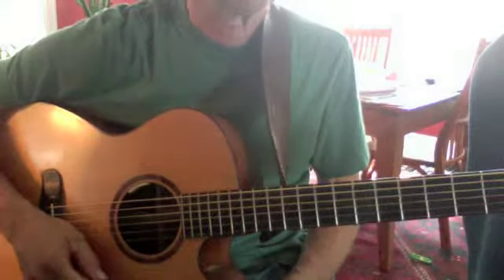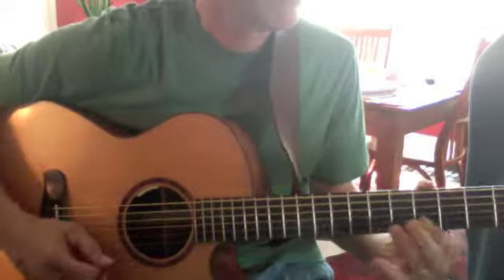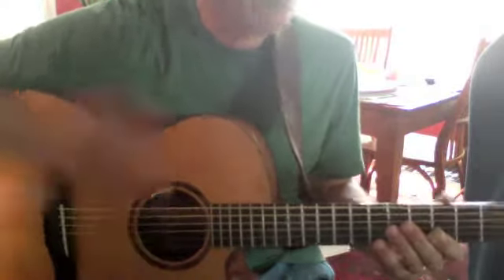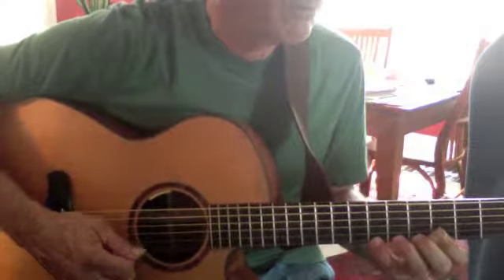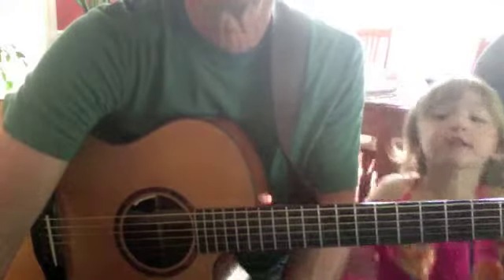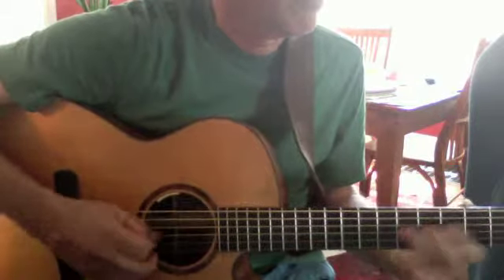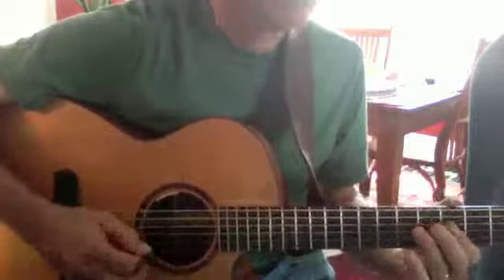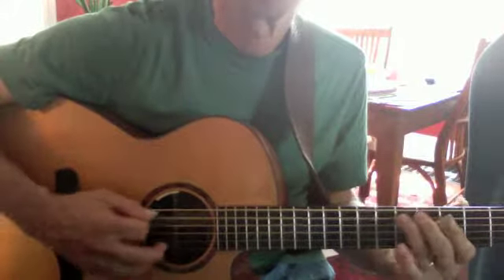Evolving Blues Lick